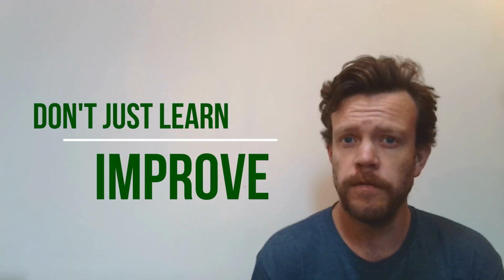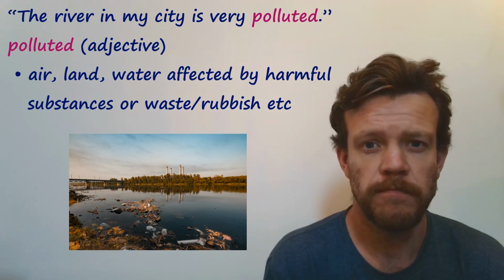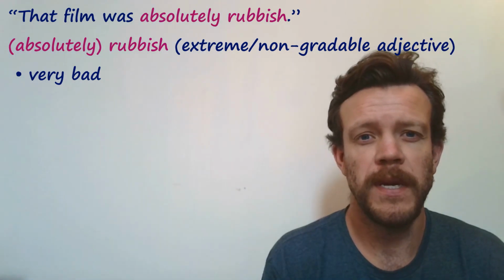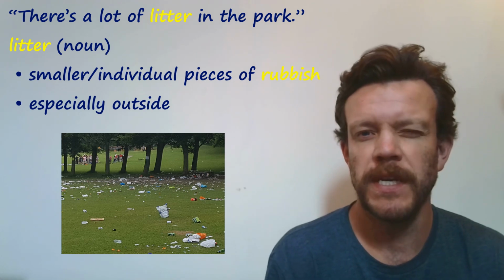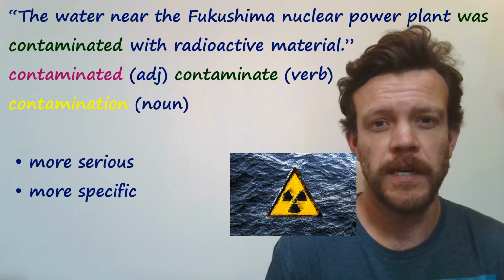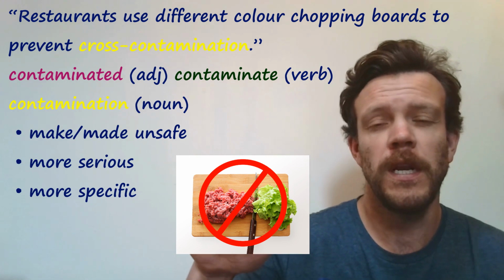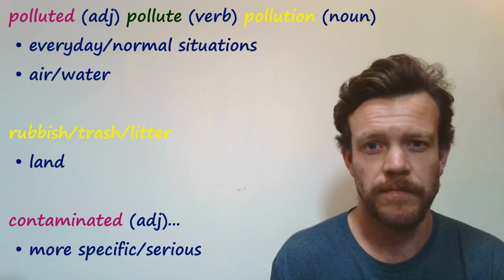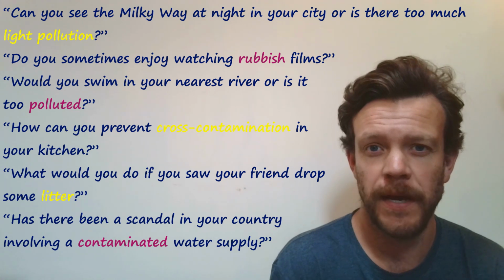English Vocabulary Mistake - "The river in my city is very contaminated."